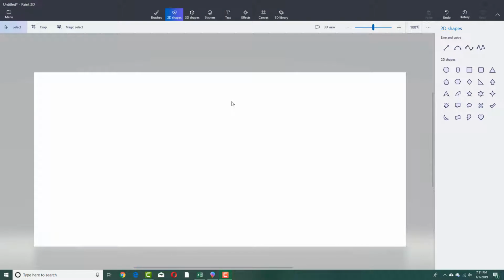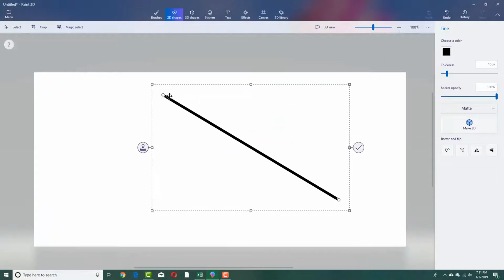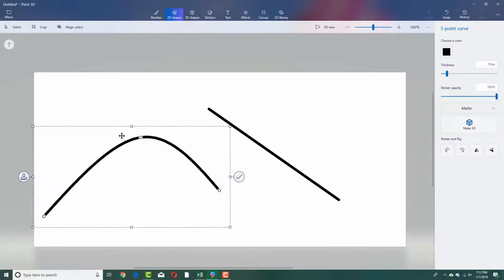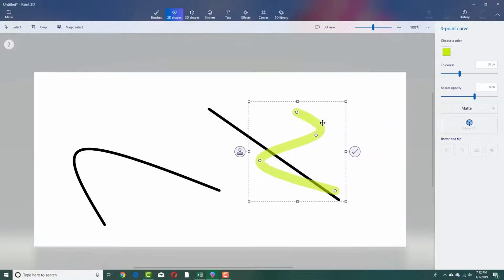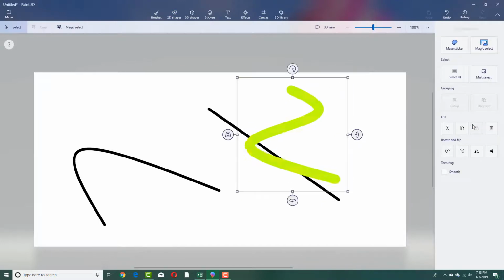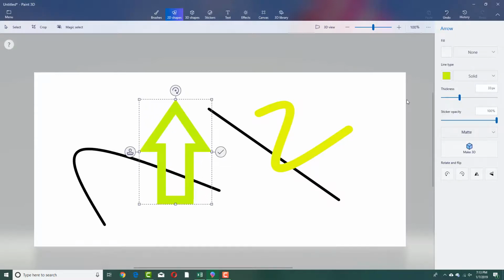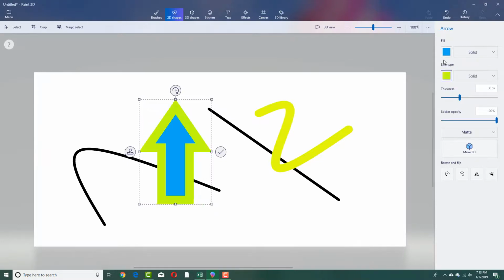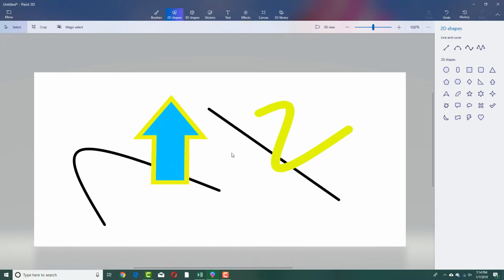Paint 3D Tutorial - Lesson 3 - 2D Models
In this tutorial, we will be discussing on 2D Models in Paint 3D.

Learn the basics of using Paint 3D, including how to use basic shape tools, work with canvas, make custom 3D models and add in textures.

If you like this video, here's our entire playlist of Paint 3D tutorials: